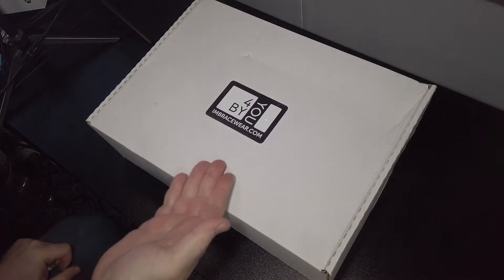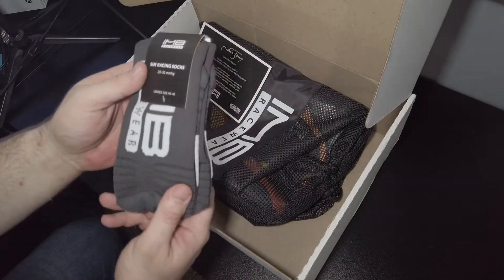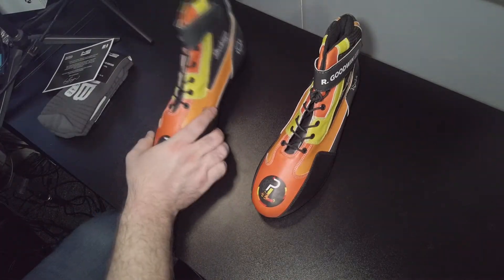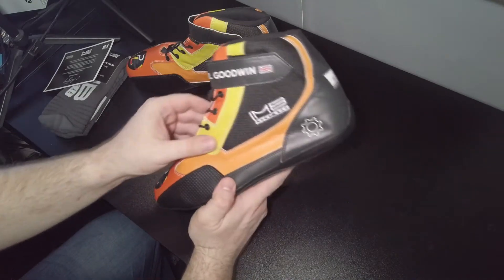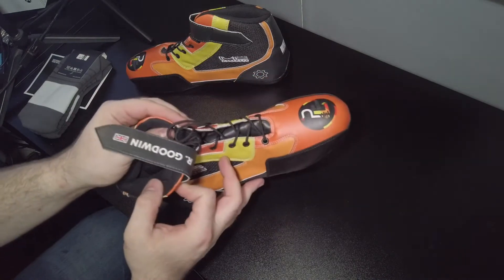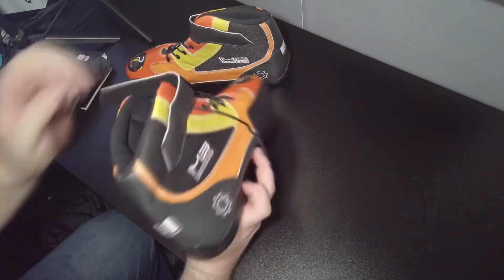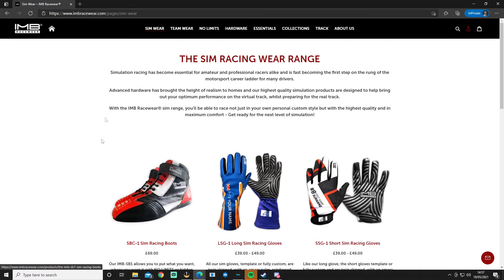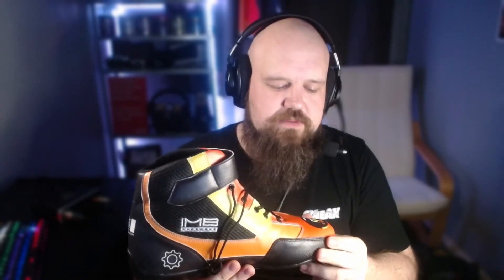What's in the IMB Racewear sim racing box !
Today Rich unboxes his latest bit of sim racing gear from IMB Racewear and gives us a good run down his new pair of Sim Racing Boots !

We all love to add to our sense of immersion when sim racing and wearing a quality pair of boots and gloves can really help with achieving this goal as Rich shows in this new video.

We are we are always posting sim racing news, pictures and videos  on social media so please check us out using the links below,

*** WE ALSO LIVE STREAM ALL KINDS OF SIM RACING CONTENT MOST NIGHTS ON OUR FACEBOOK PAGE SO PLEASE COME AND JOIN US AND SAY HELLO

Pitlanes Sim Racing our proud to promote good mental health as we want to make sure you are able to look after your mental well being on and off the virtual race track.